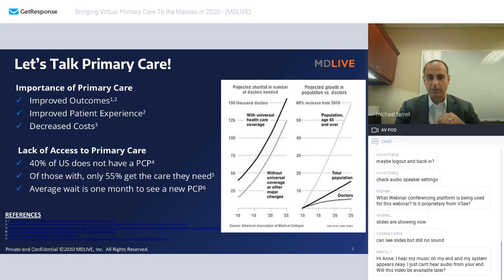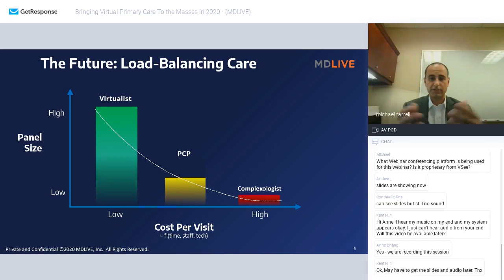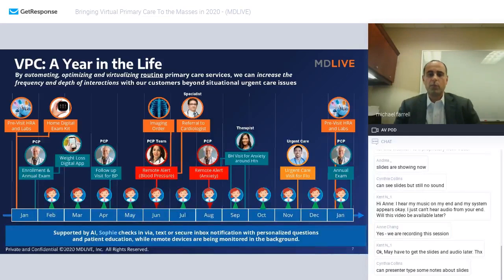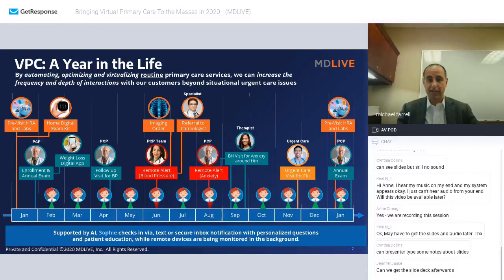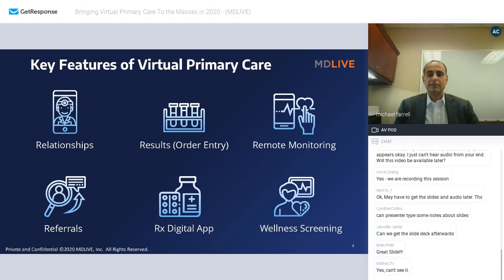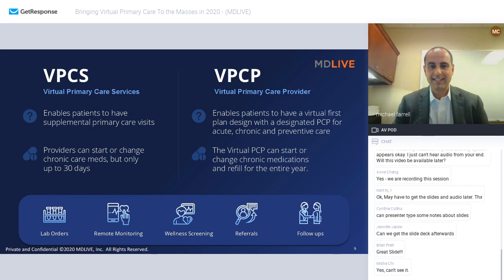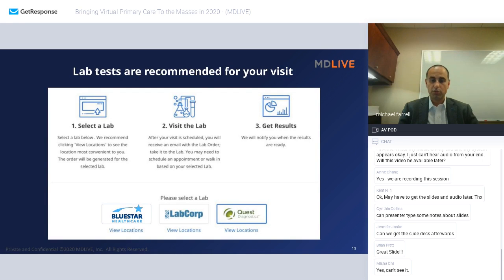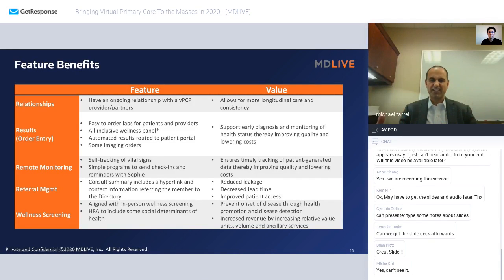Bringing Virtual Primary Care To the Masses in 2020 - Michael Farrell (MDLIVE)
Find out how Virtual Primary Care can help health systems shift from reactive care to proactive and predictive health management and care. Discover how to expand reach outside normal catchment areas, attract new patients in existing footprints, improve access to care, prevent leakage, and balance patient loads for providers.

Learn:
- How Virtual Primary Care Works
- How to Bring Virtual Primary Care to the Masses
- How to Leverage Technology and Automation to Streamline Care

to get access to 300+ industry leaders talk on digital health.